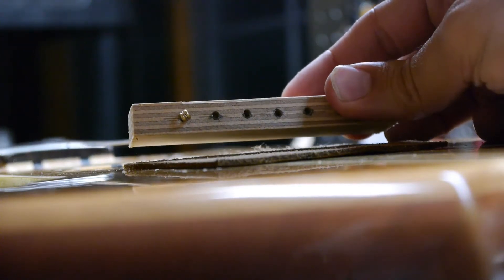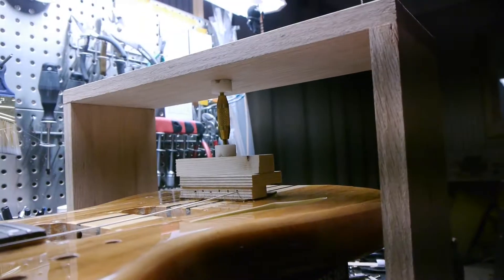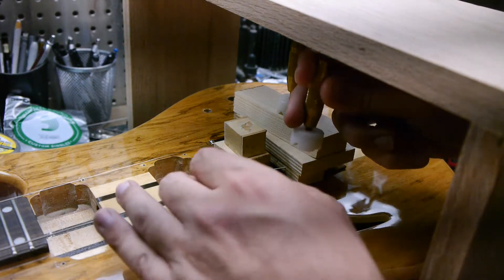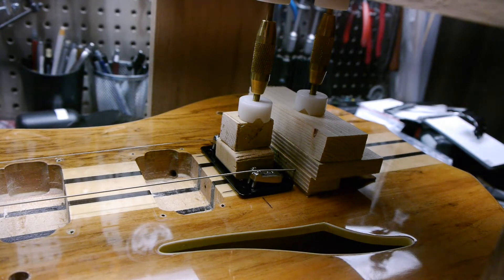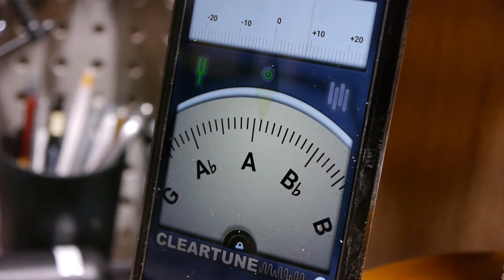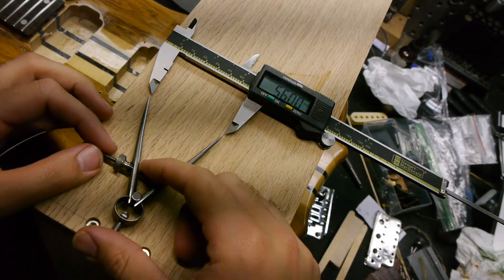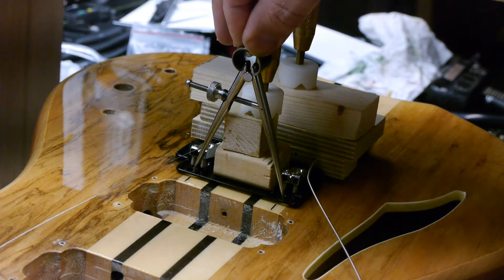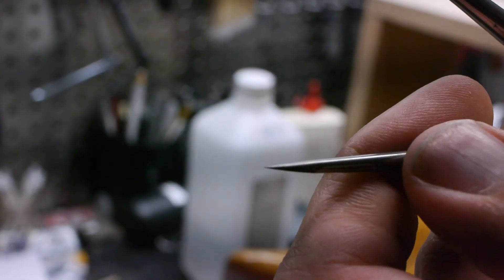Install Guitar Bridge with PERFECT Intonation and Alignment EVERY TIME!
Method I came up with today while figuring out a tricky retrofit for a bridge / tremolo on this Mockingbird. It's a set neck, so there is absolutely no room for error with the bridge alignment and intonation.

Using my mini Go-bar deck, which I invented for clamping frets on set neck guitars, I was able to clamp a pseudo-stop tailpiece I made to the top of the guitar. Originally I tried using a trapeze tailpiece fastened on with the strap button screw, but because of the Mockingbird's irregular curves around the strap button, it wouldn't work. I needed another way to get Did a little more thinking and came up with this. And it worked beautifully.

I'll probably be using this method for all future bridge installs and retrofits. You can straightedge each side of the neck and use the scale length to rough out the intonation, but this method is far superior. Even if you're 90% of the way there, this will guarantee that you'll get the last 10% of the way to perfect intonation and perfect string alignment. You can see precisely how everything lines up, so you know when you drill your holes, there won't be any surprises.